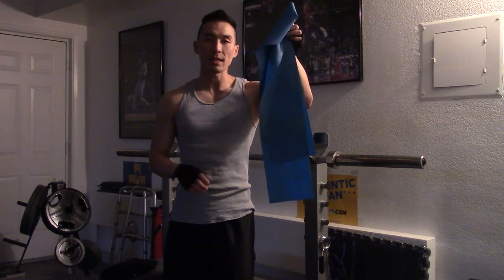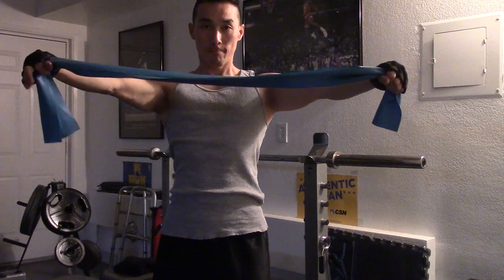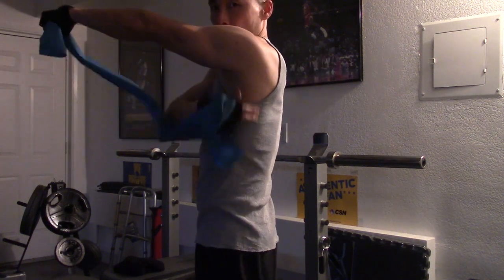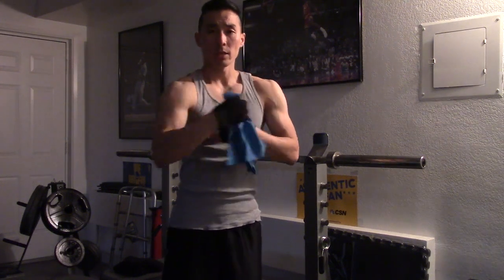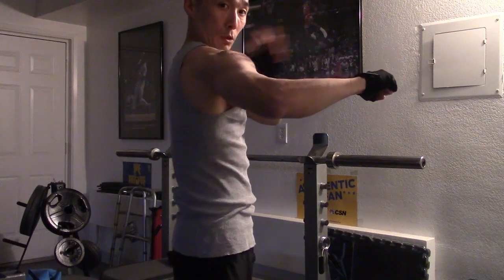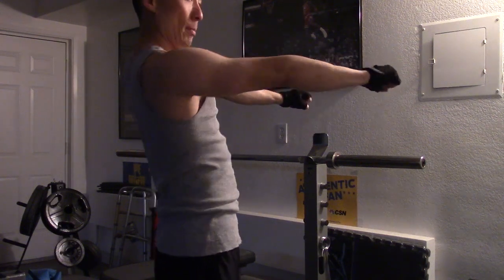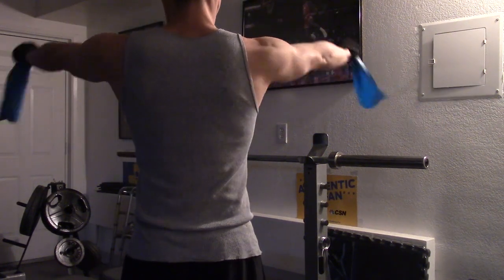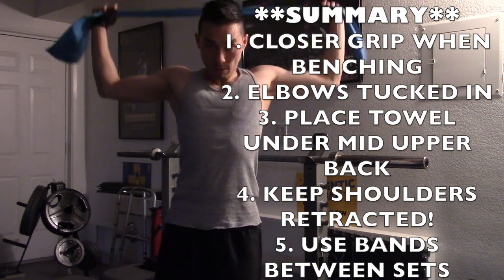How To Fix Shoulder Pain When Benching (A Must See)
If you've been free weight bench pressing for awhile, there's a good chance that you may encounter shoulder pain especially if you lift heavy. This can be very aggravating and hamper your progress and put you on the sidelines indefinitely. In today's important video, I go over specific exercises and techniques that I personally have used which have helped me get back to bench pressing. With a little patience and discipline, if you follow my advice, I have no doubt in my mind that I can get you back to 100% health.
Image by Angelo Esslinger from Pixabay